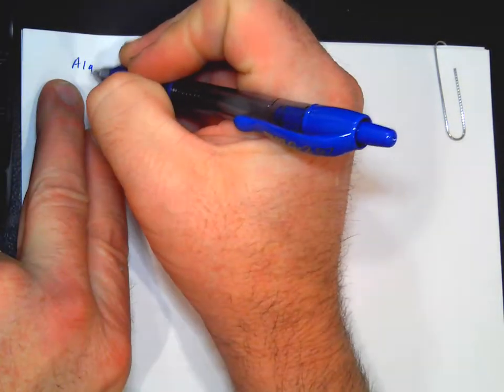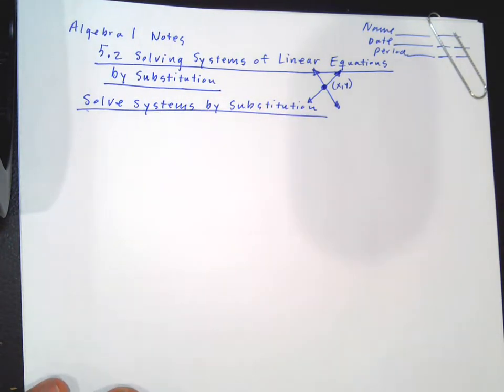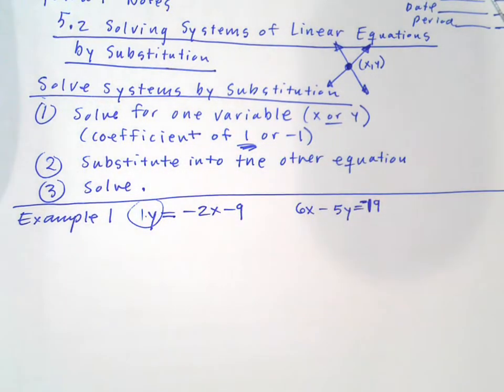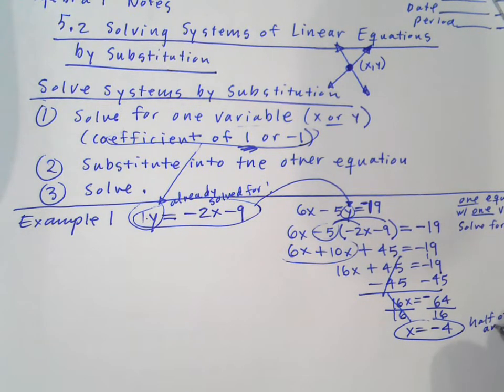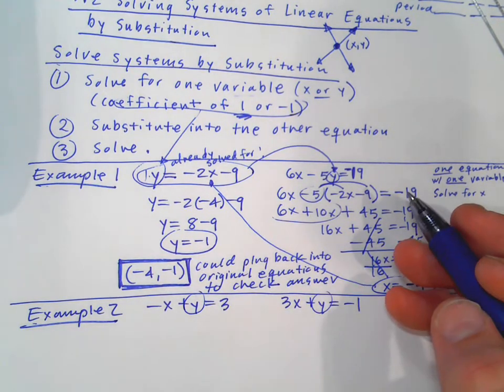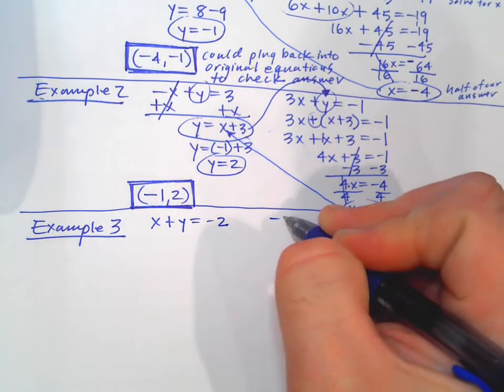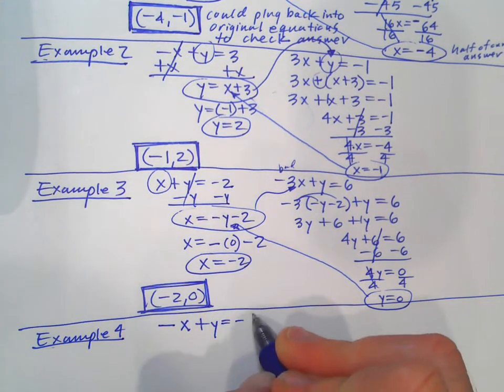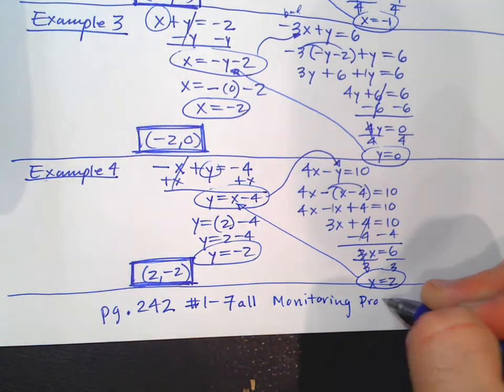Algebra 5.2 Solving Systems of Linear Equations by Substitution